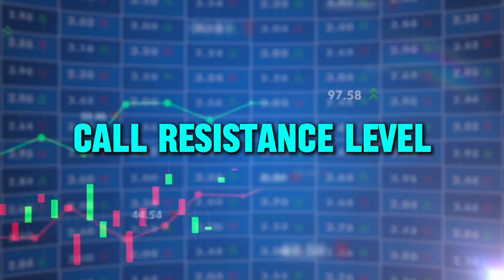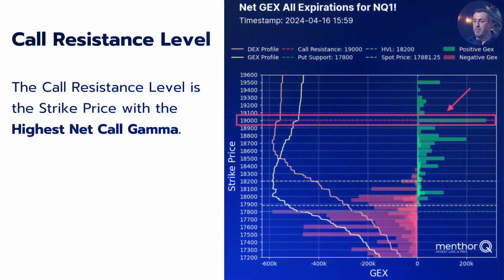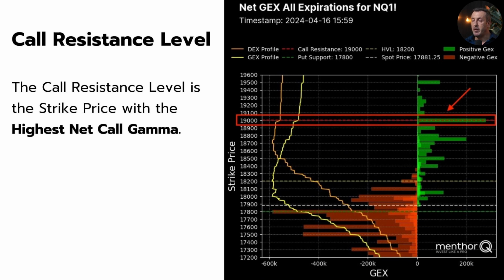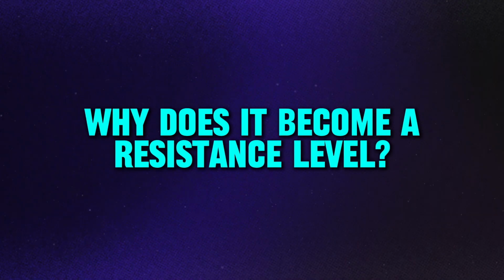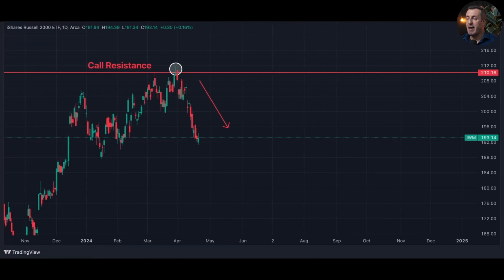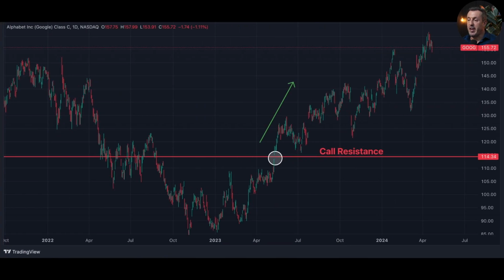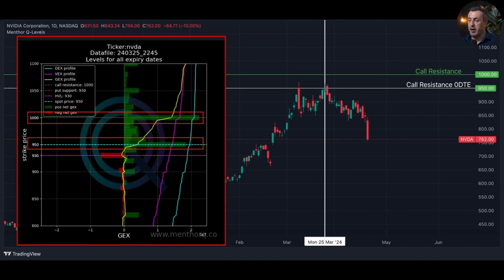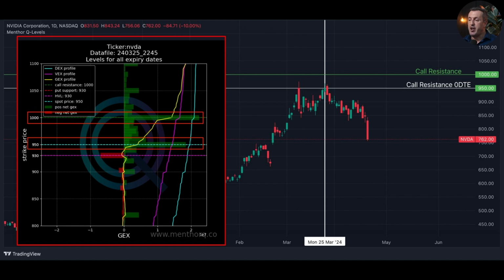Call Resistance Level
💬 Testimonials: Testimonials featured in our content reflect the experiences of select users. They may not be typical or representative of all users, and do not guarantee future performance or success. The Call Resistance level is one of the key levels in our models. This is the price level where there is more Call GEX.

This is the level that our model projects as a potential level for:

- A resistance where the price bounces back down. Just like in the case of the Put Support level where prices find support, in the case of the Call Resistance the price find a resistance that has the potential to slow down price breakout.
- An inflection point for an accelerated upside.